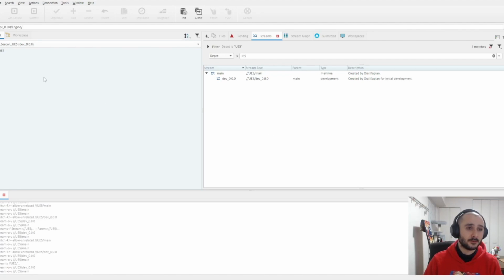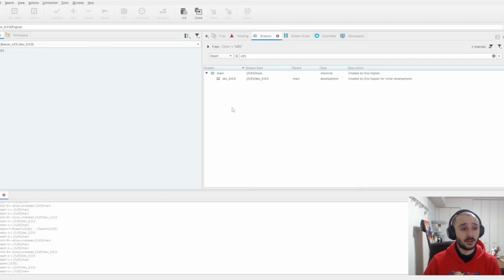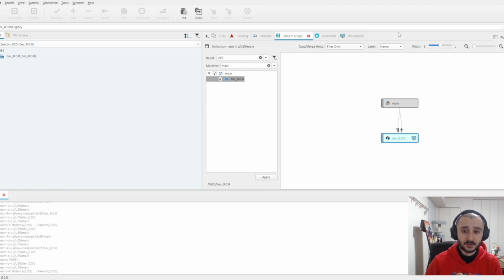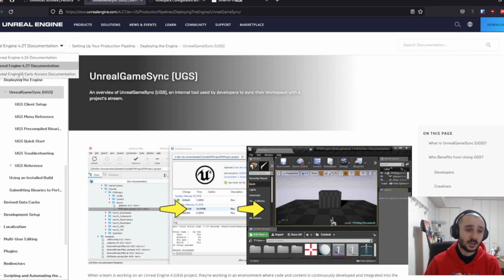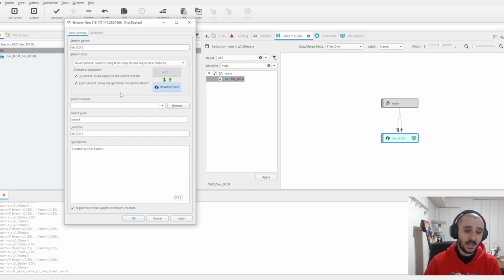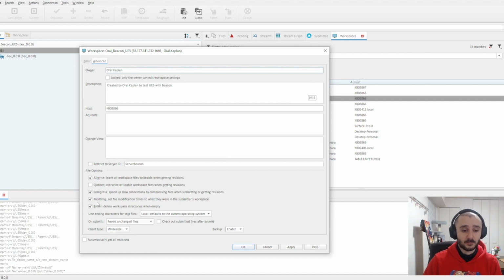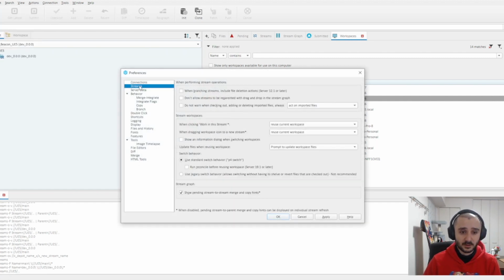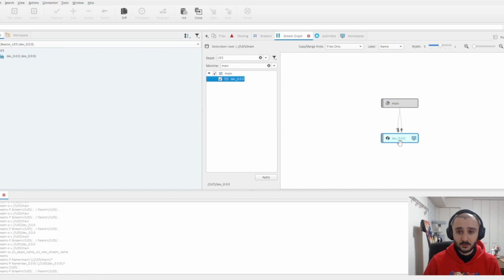Unreal Game Sync #1: Workspace Setup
Taking a look at Unreal Game Sync ( UGS ) and how to set it up from scratch.

In this part, we setup our Perforce workspace using P4Admin and P4V.